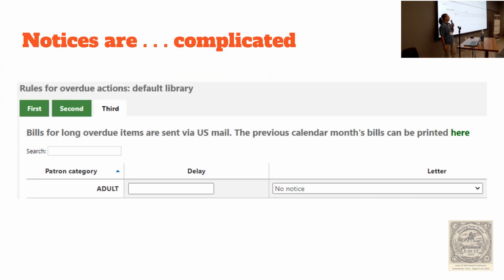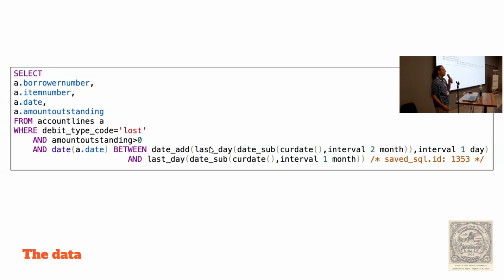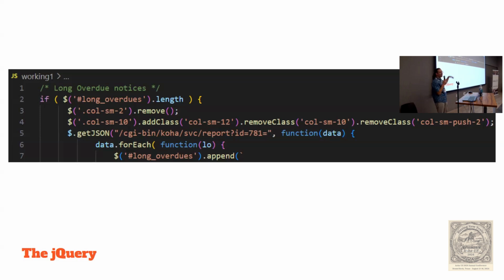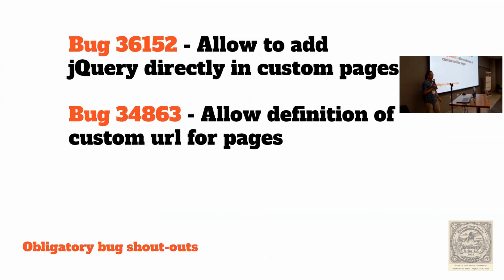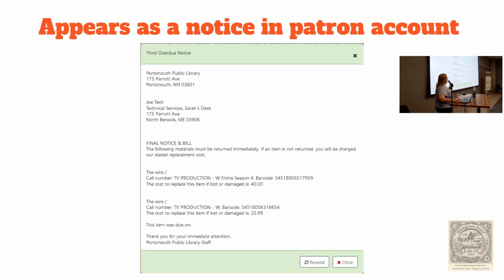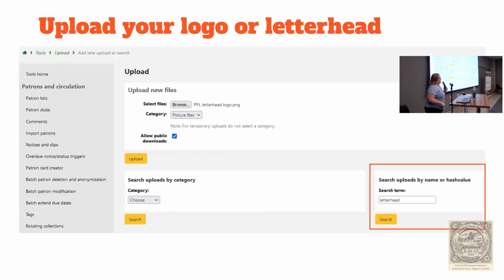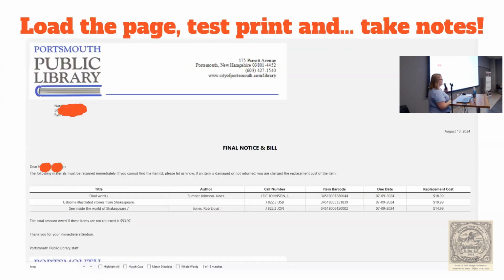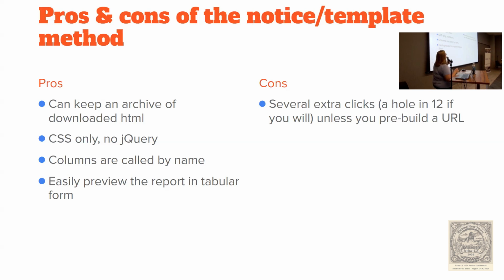Emerge From The Mail Merge | E306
We’ll demonstrate use of reports and the Pages tool to generate printable Long Overdue notices with a single click.

Andrew Fuerste-Henry (Dubuque County Library District)
Sarah Cornell (Portsmouth Public Library)